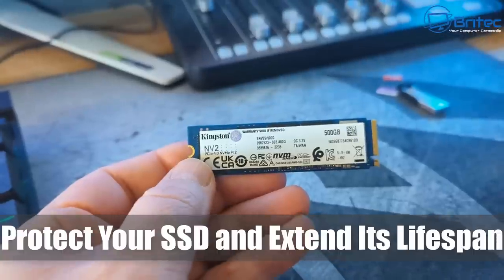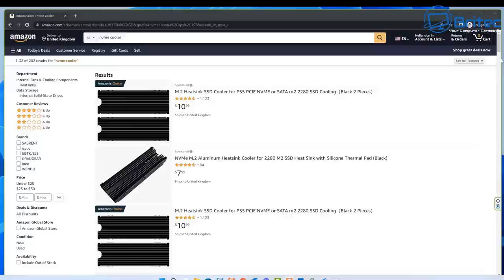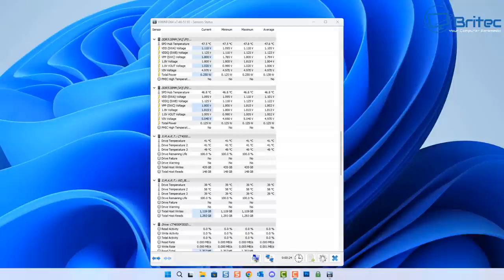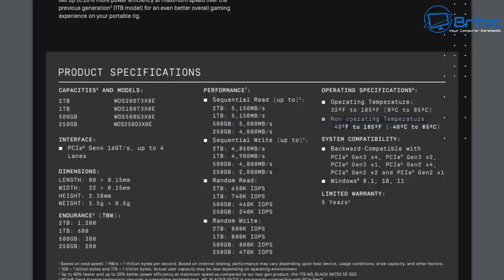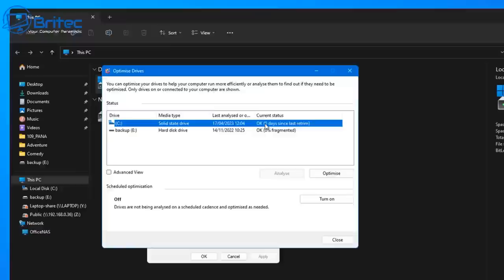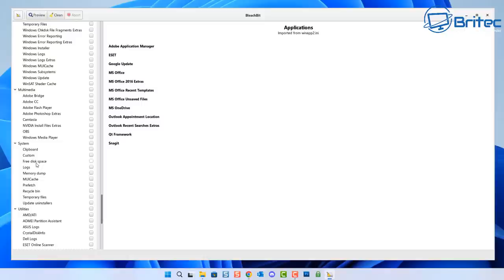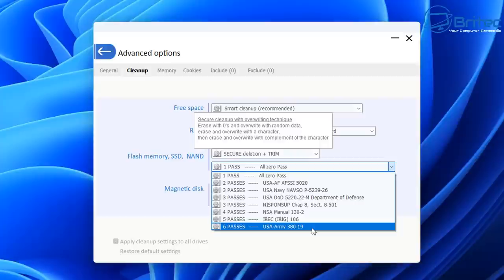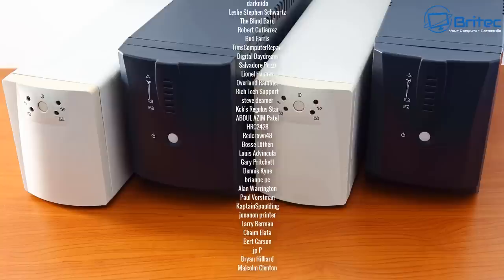Protect Your SSD and Extend Its Lifespan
Today we take a look at SSD NMVe and how to protect them.
Many people are switching from standard hard disk drives (HDDs) to solid-state drives (SSDs) or SSD NVMe, which are smaller, faster, and have no moving parts that can malfunction. But that does not mean that SSDs don't have their own issues like hardware failure. I will show you how to make sure that your drive lasts as long as possible.